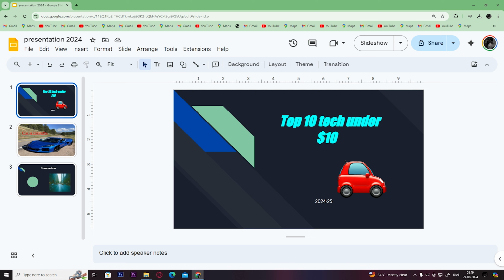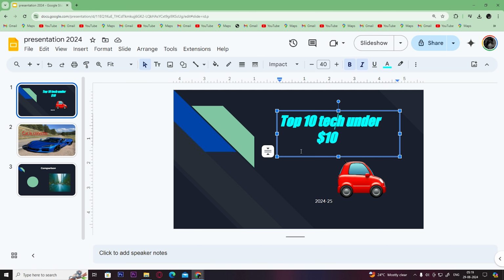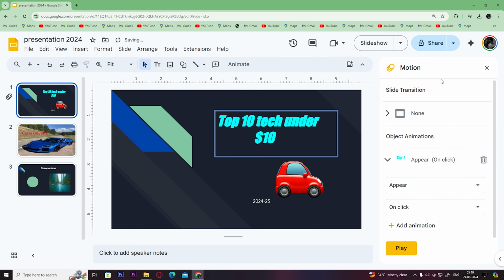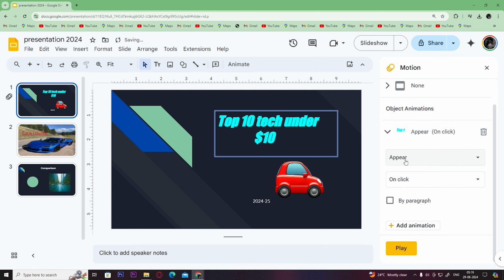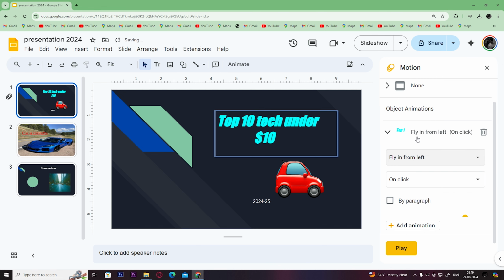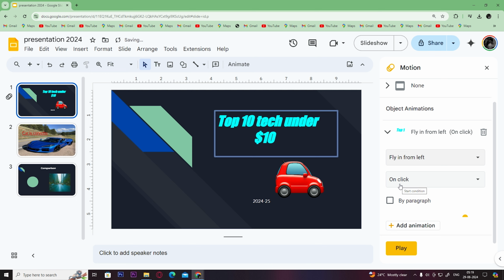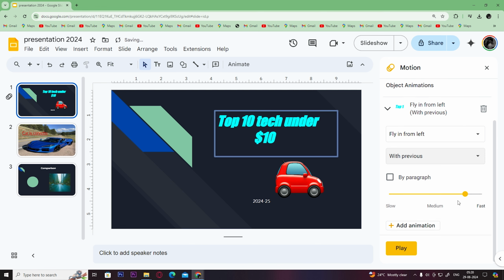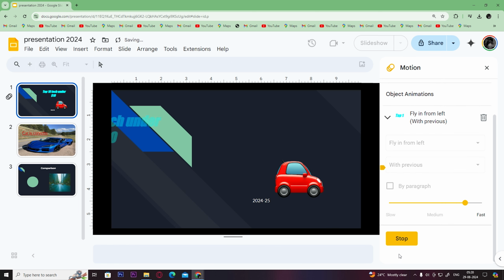How to Make Animated Slides in Google Slides 2024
Discover the latest techniques for creating animated slides in Google Slides for 2024. This video will guide you through the process of enhancing your presentations with dynamic animations that capture your audience's attention.

Learn how to optimize your workflow and make your business presentations more engaging and effective. Perfect for finance professionals and anyone looking to elevate their presentation skills.